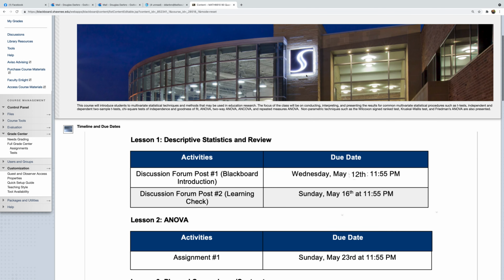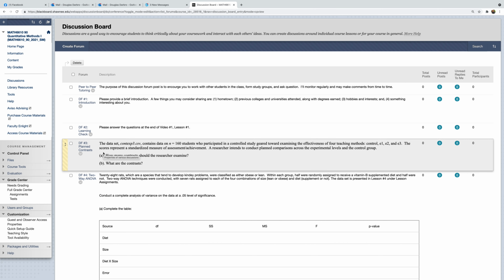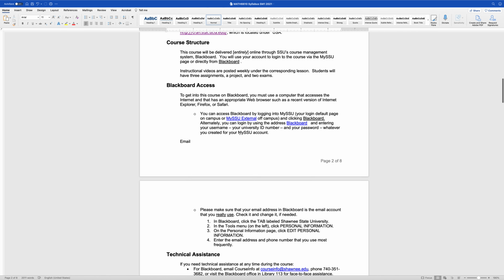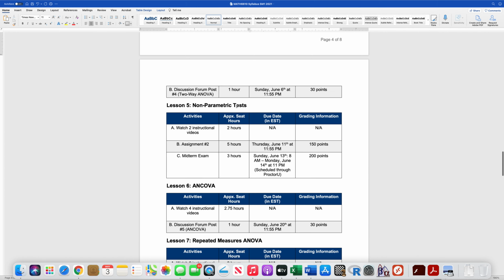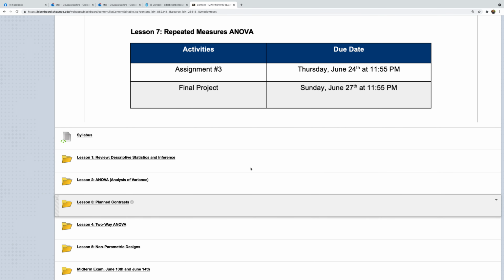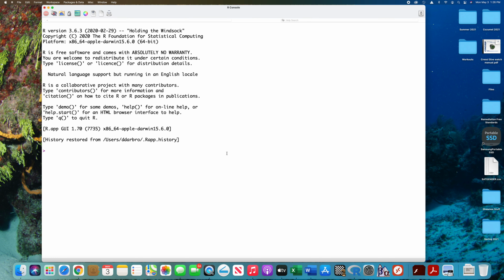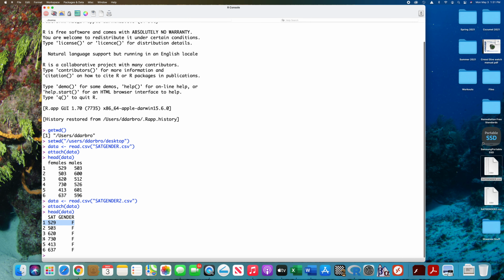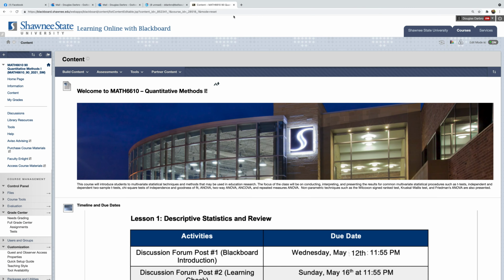Intro, MATH6610 SM1 2021